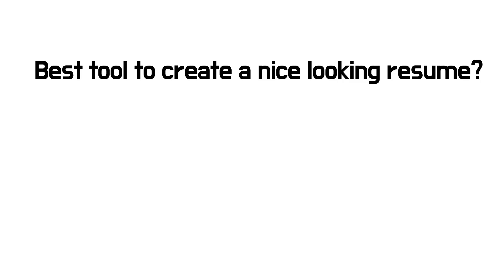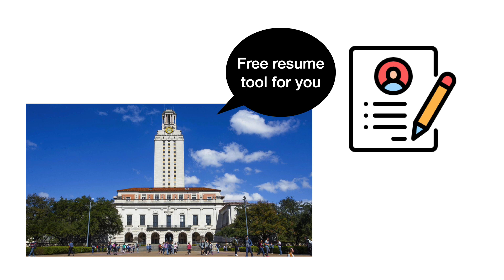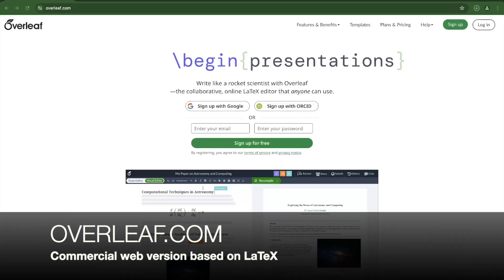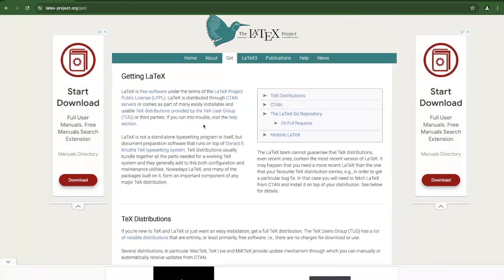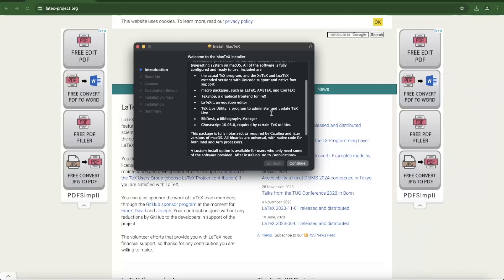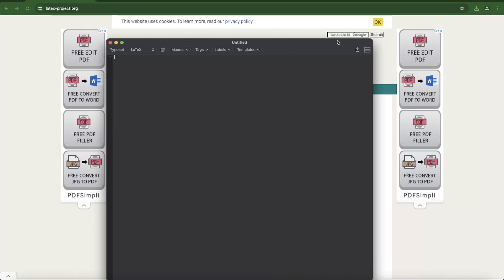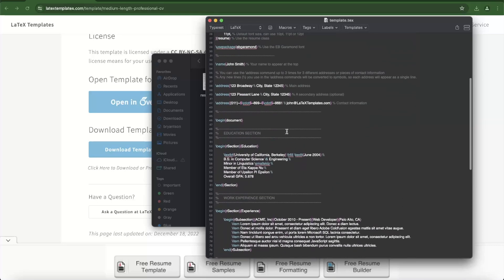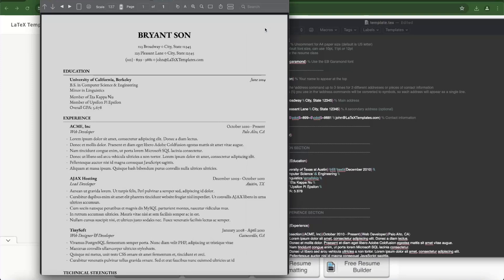How to create professional resume with LaTeX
Learn how you can create a professionally looking resume with LaTeX